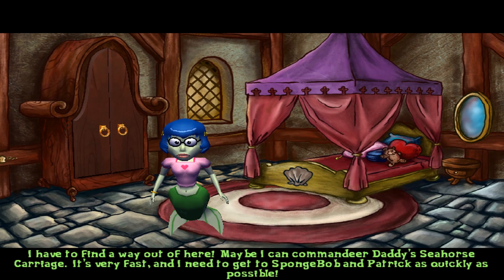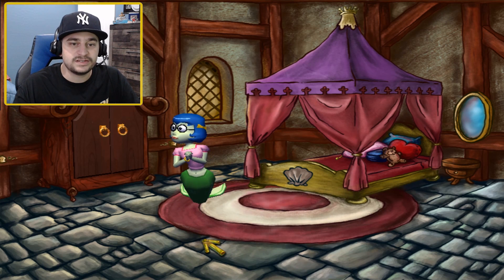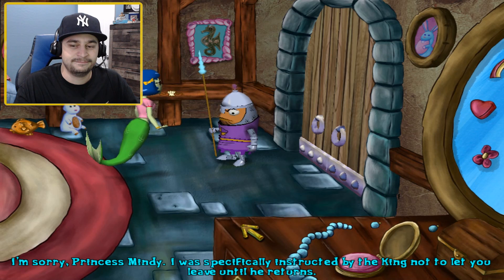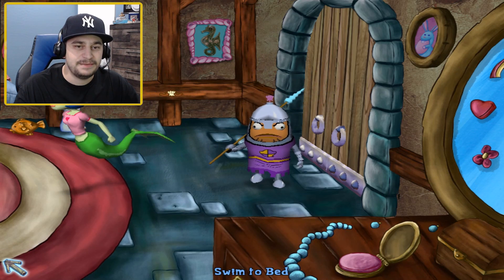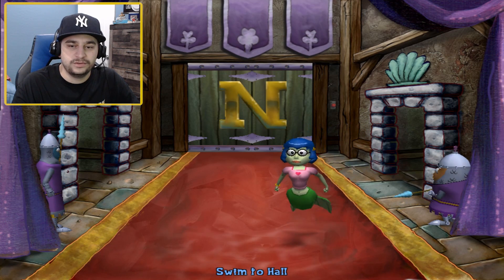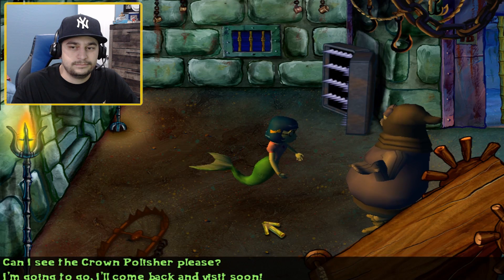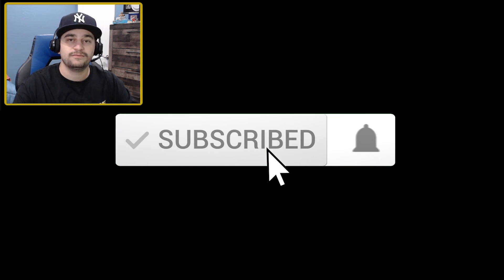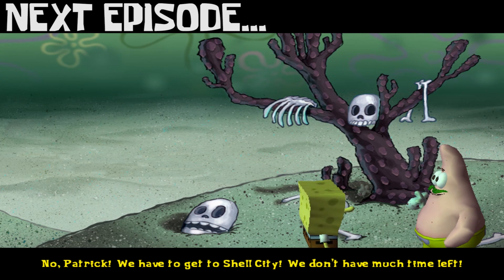The Spongebob Movie Game (PC) | Part 3 | Chapter 4!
Ahhh...part 3 of the Spongebob Squarepants Movie PC game. Let's get Mindy out of the damn castle.